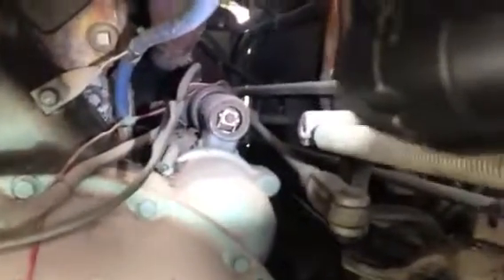4106 Gm bus spicer 4 speed leak.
Pretty common leaks and not hard to fix.